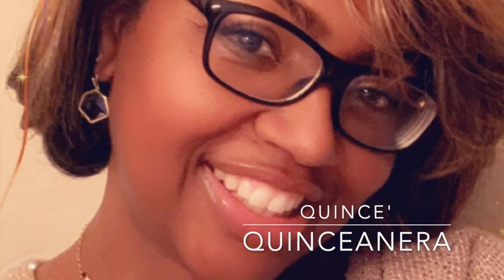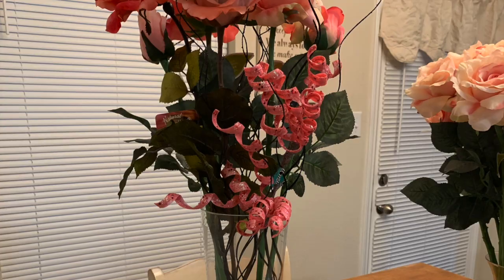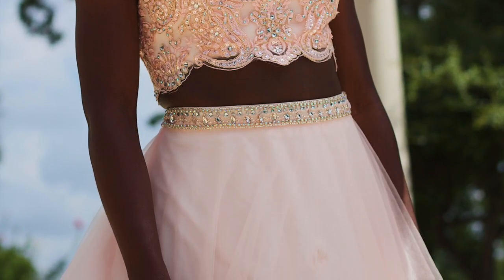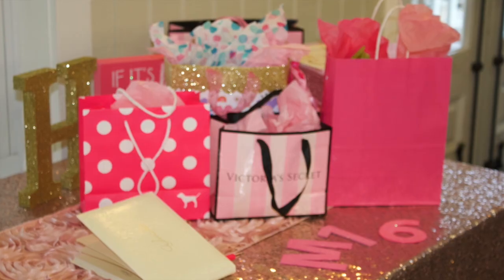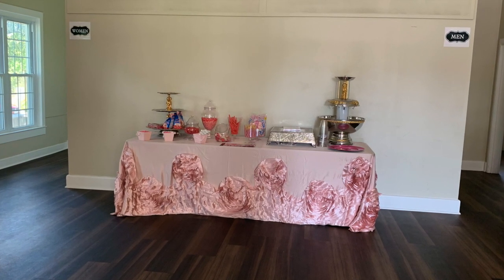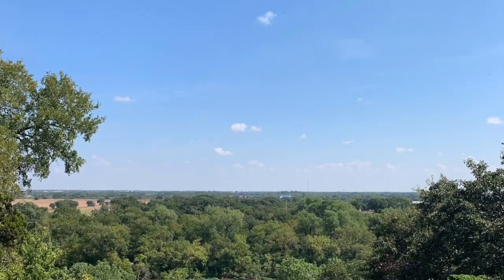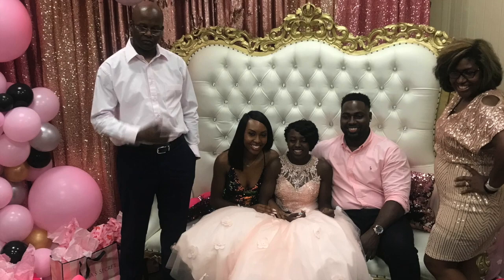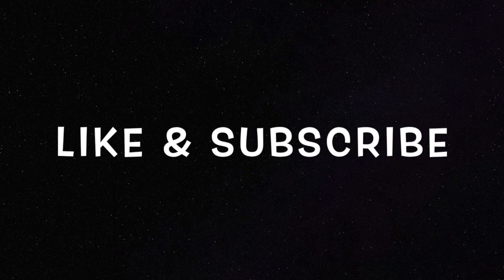SWEET 16: LOVE PINK THEME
This video is about SWEET 16: LOVE PINK THEME